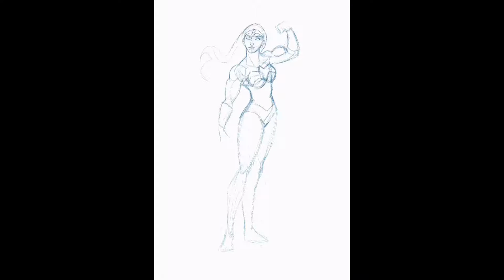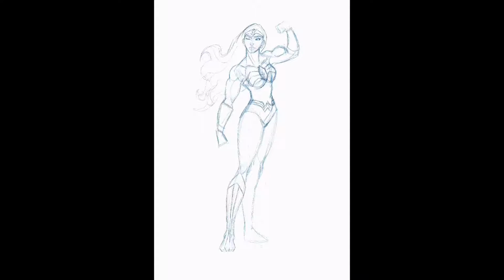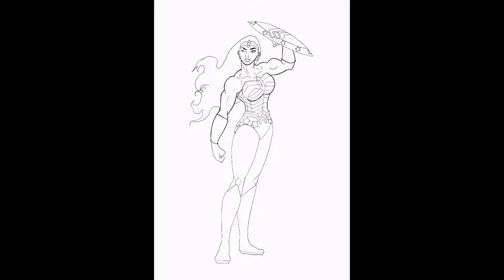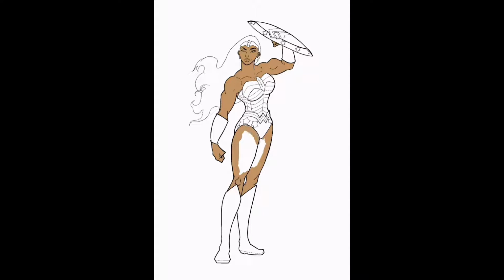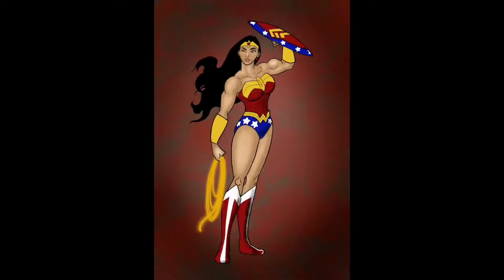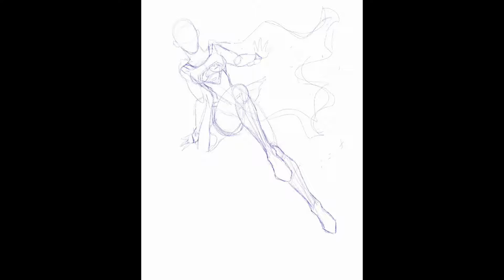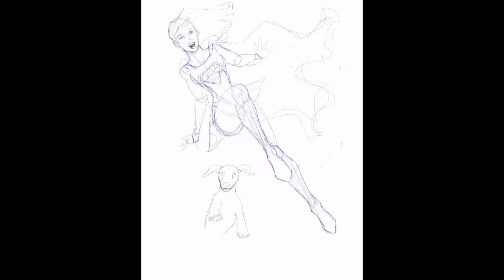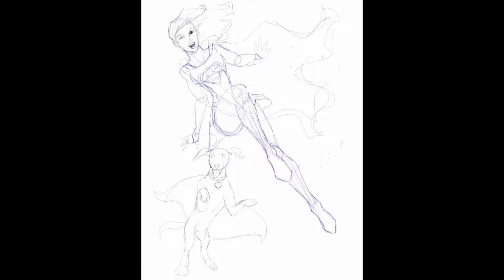Drawing ASMR (Soft Spoken, Male Voice, Rambling, How-to-Draw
If you need something to help you relax and calm down tonight, take a listen and watch me draw and color two strong, female heroes: Wonder Woman and Supergirl.

Tumbledheroes.tumblr.com